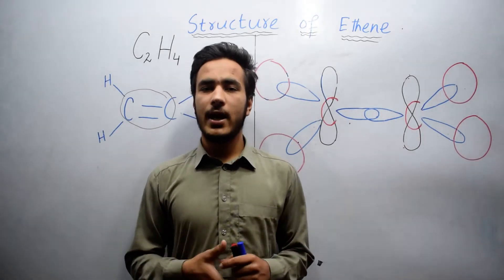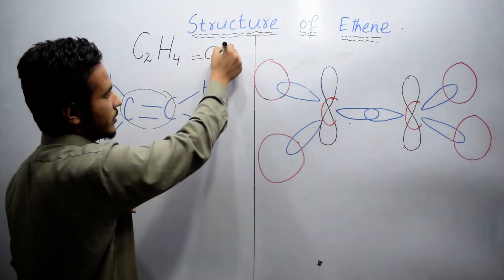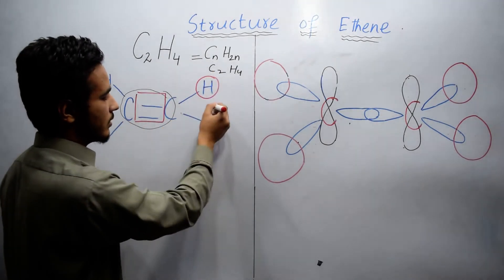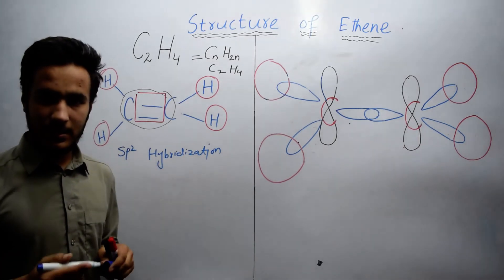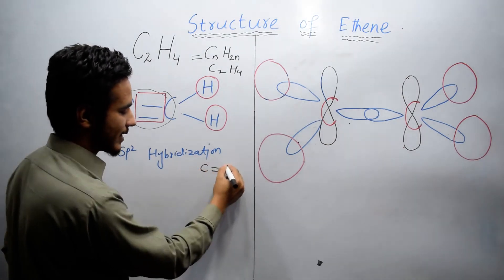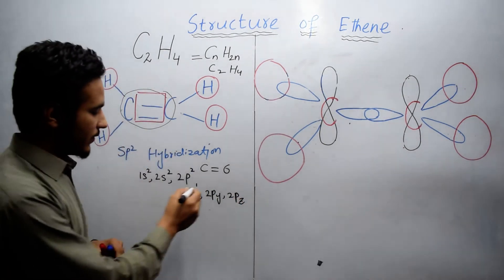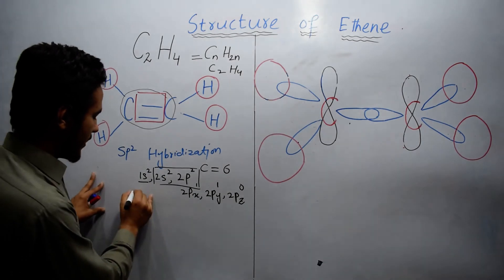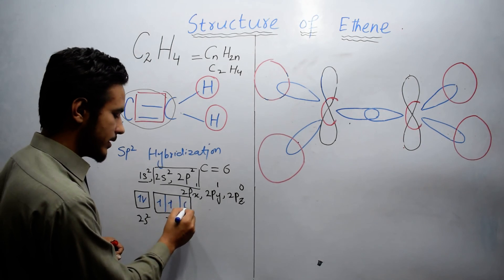Structure of Ethene | Alkenes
Alkene is an unsaturated hydrocarbon that contains a carbon–carbon double bond The words alkene and olefin are often used interchangeably . the general formula CnH2n. Alkenes have two hydrogen atoms fewer than the corresponding alkane . The simplest alkene, ethylene (C2H4), with the IUPAC name ethene, is the organic compound  Aromatic compounds are often drawn as cyclic alkenes, but their structure and properties are sufficiently distinct that they are not classified as alkenes.

Ethene is first member of alkene by general formula C2H6.Here I have explained the structure of ethene through hybridization.